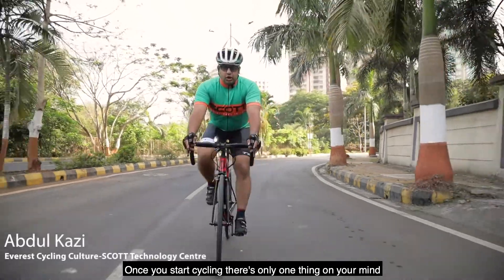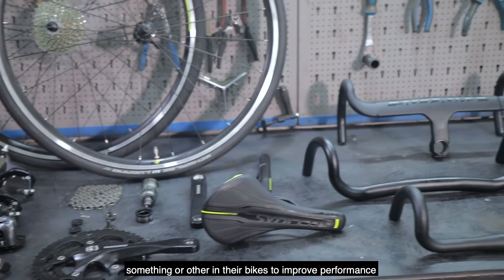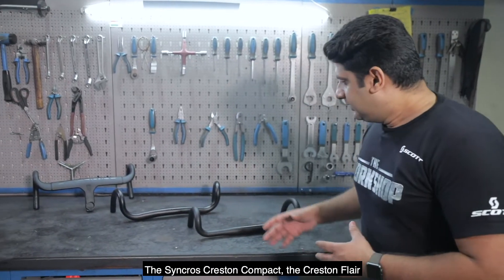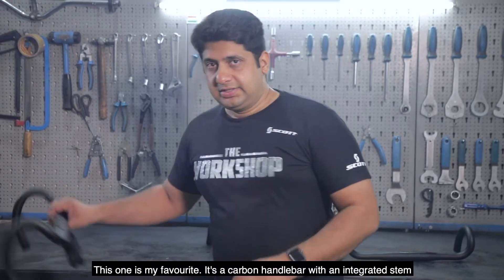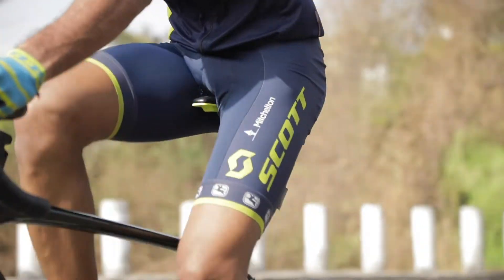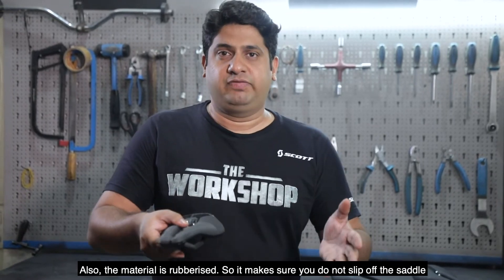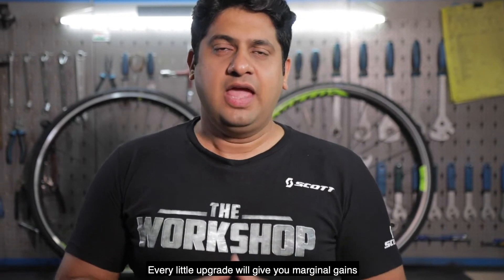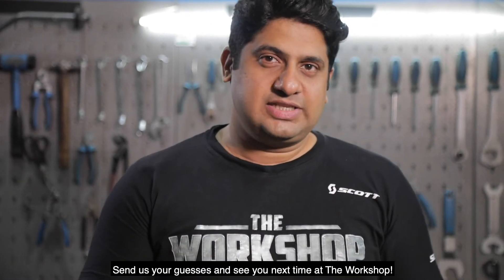How do I make my cycle go faster? | Road Bike Upgrades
Watch Episode 2 of The Workshop to find out all about bike upgrades.